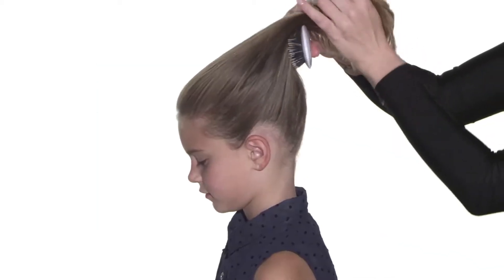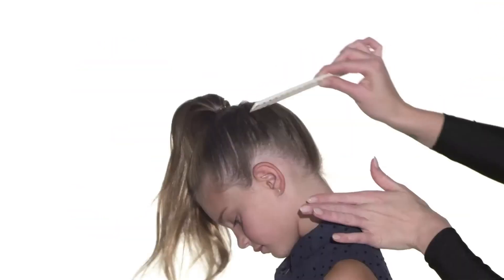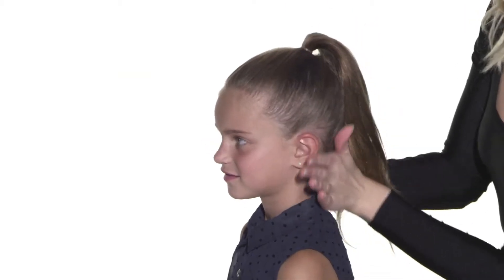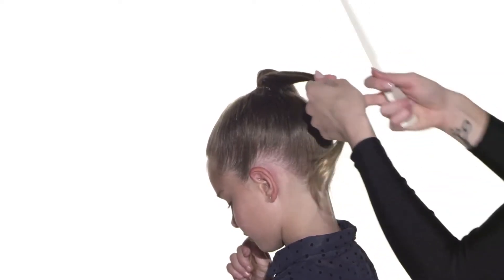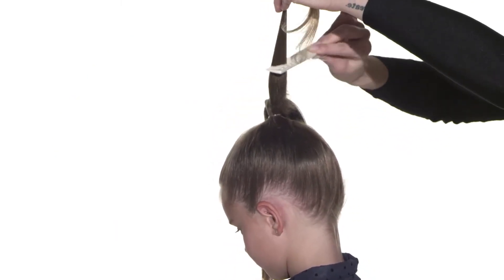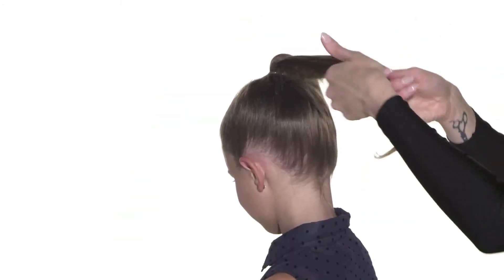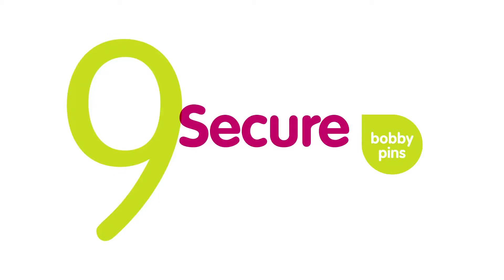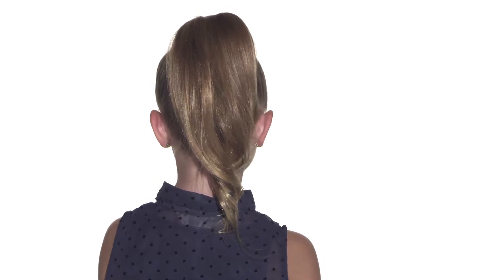The Wrapped Pony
If you are looking for a new ponytail styles, look no further than the Wrapped Pony. This style of wrap around ponytail is a super versatile look, and can be styled into a high ponytail, or however you like. The Wrapped Pony is a ponytail suitable for any fun occasion! To see more ponytail hairstyles and other how-to hairstyle videos, check out SoCozy's other step by step videos.